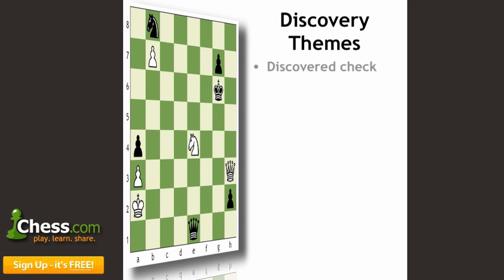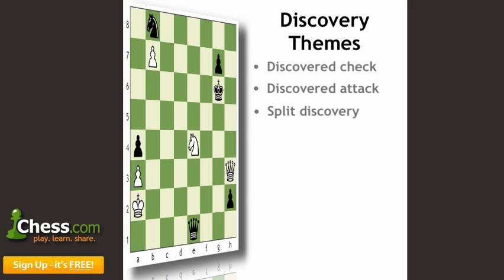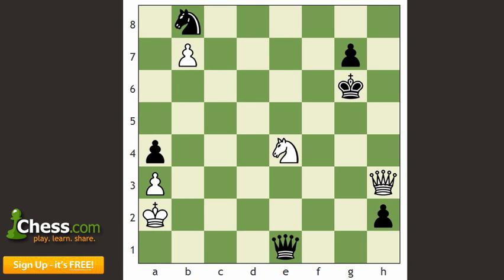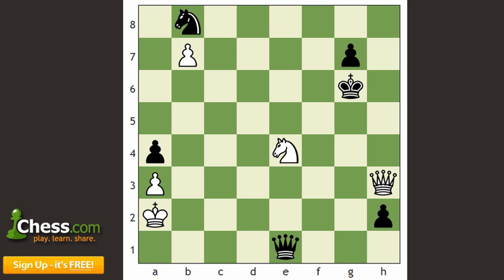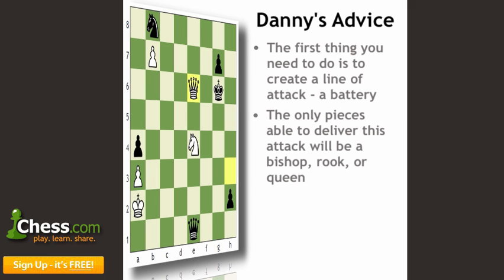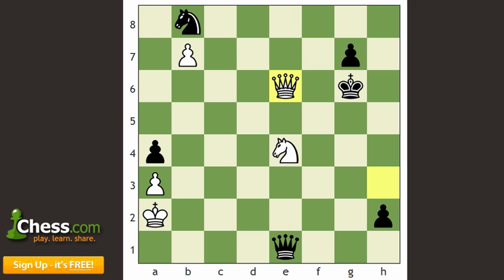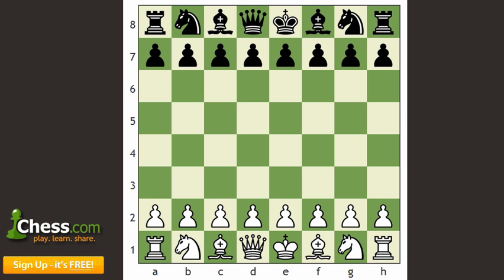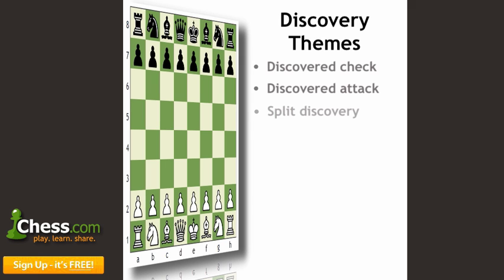Chess Tactics: 5 Discoveries You Must Know!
IM Daniel Rensch continues his chess tactics series with an exciting concept: discoveries.

Learn the five types of discoveries by solving IM Rensch’s timed puzzles, personalized to your own level of chess knowledge.

It’s not enough to know that discoveries exist — you must also be able to create opportunities for them, and IM Rensch shows you exactly how to do it.

Visit Chess.com/videos for the full video.